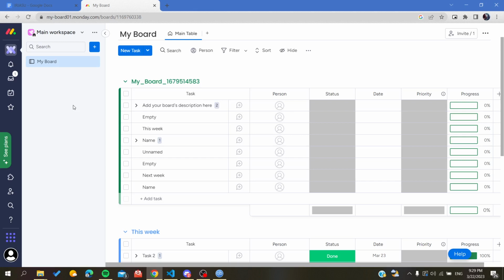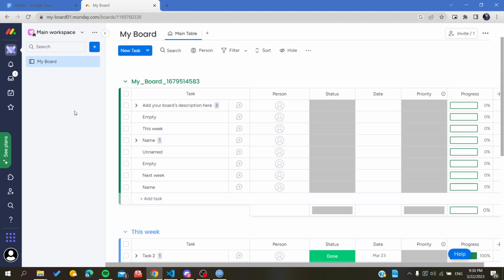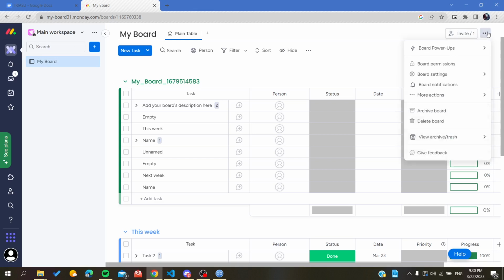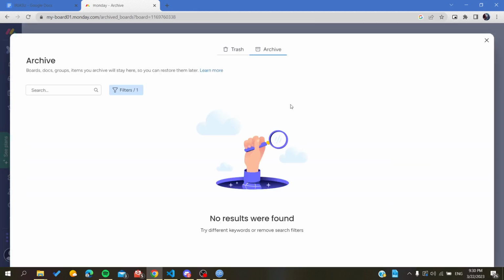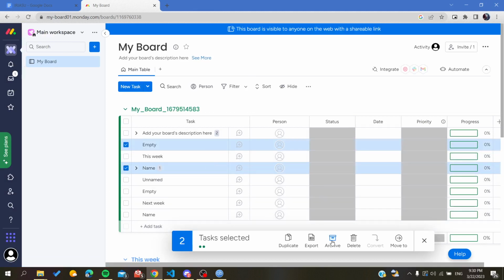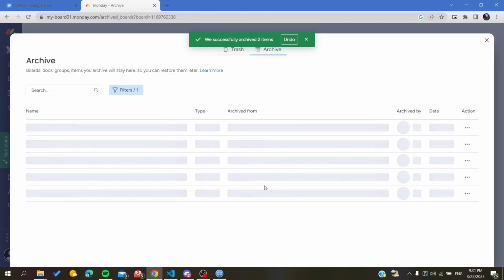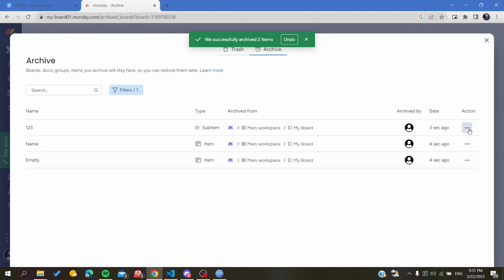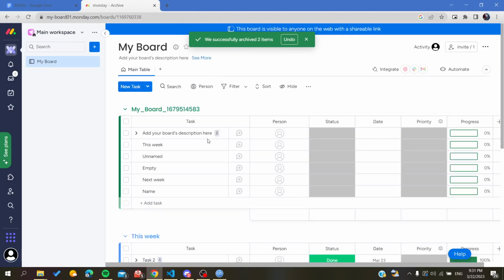How To Access Archive Monday.com Tutorial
Today we talk about access archive,monday.com access archive,monday.com tutorial,monday.com overview